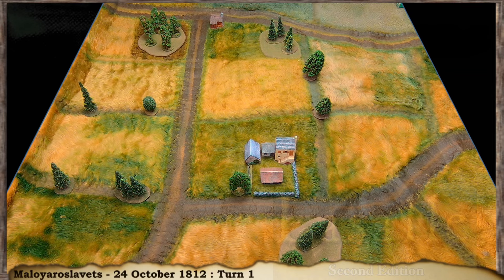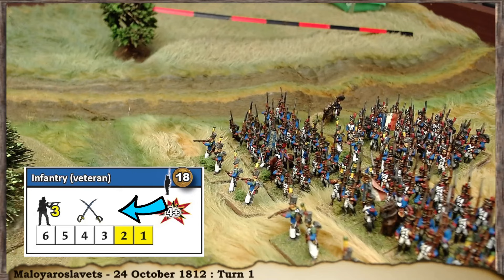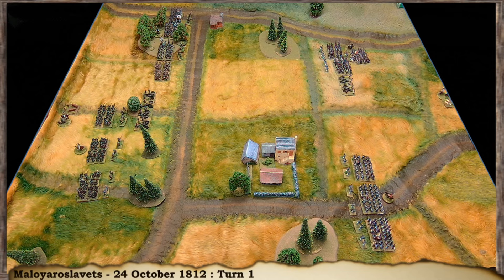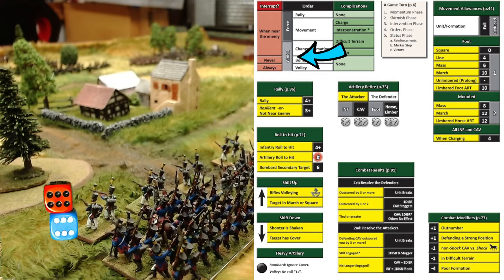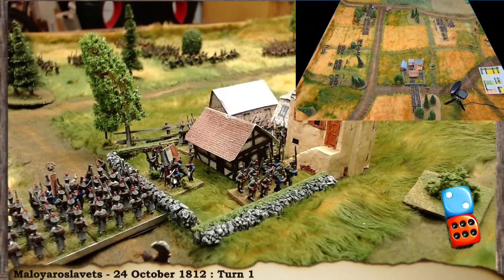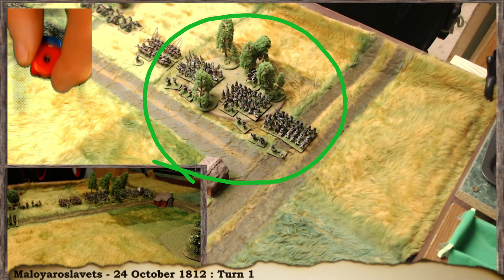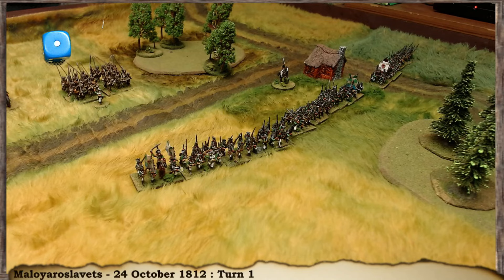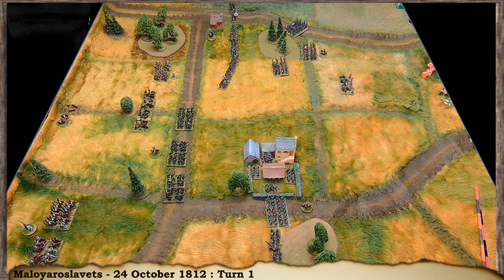Napoleonic Battle Report France vs Russia 1812 Part 1 Learning to Play Lasalle V2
I'm trying out yet another Napoleonic rules set.
This is a small battle report as I learn the rules.